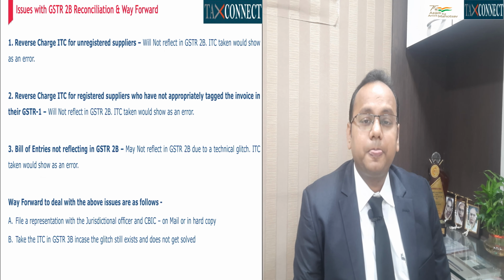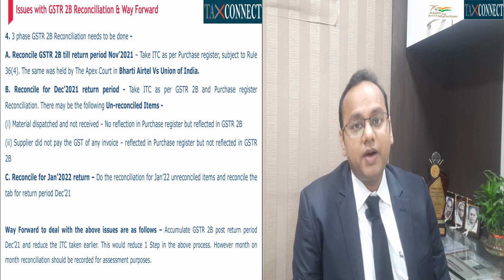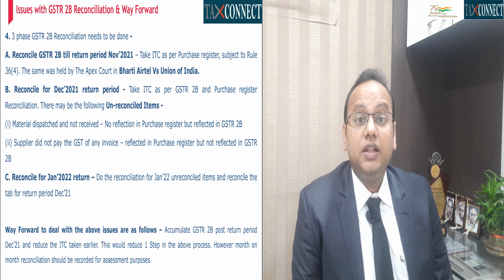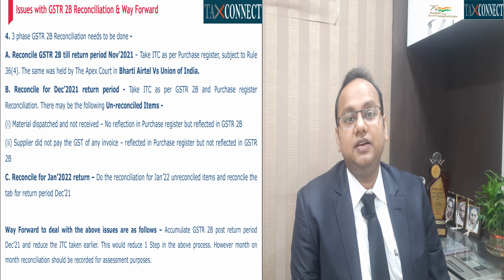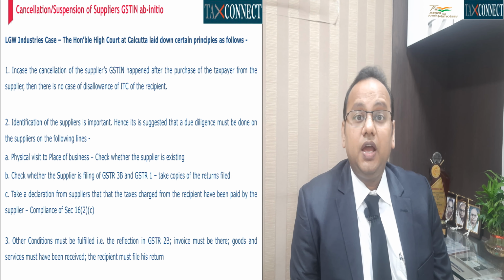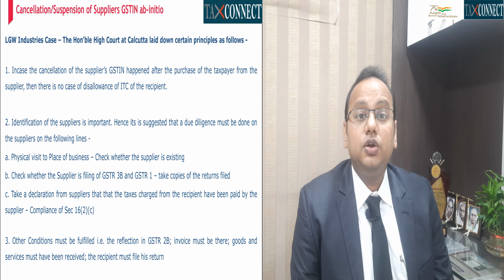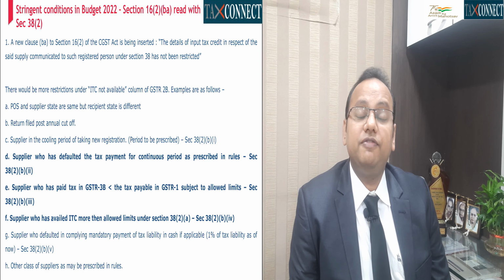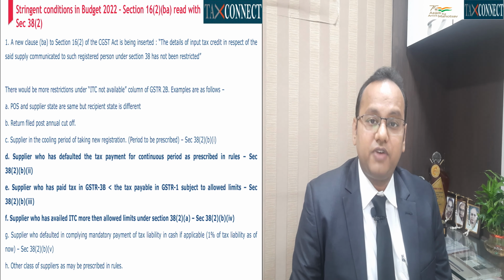HANDLING STRINGENT GST-ITC RESTRICTIONS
This video deals with suggestions on how to deal with stringent ITC restrictions as follows -

1. Error in GSTR 3B incase of 'Reverse Charge ITC' and 'Import ITC'
2. 3 Way Reconciliation as per GSTR 2B
3. Ab-Initio Cancellation of GSTIN of the Supplier
4. GST-ITC restrictions proposed in Budget 2022

Tax Connect